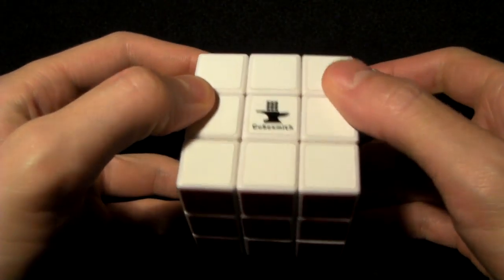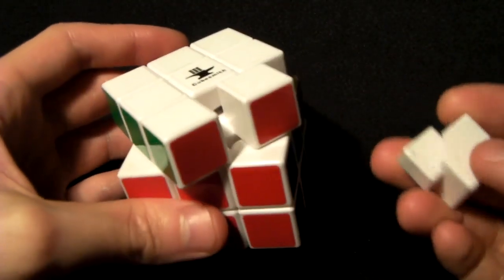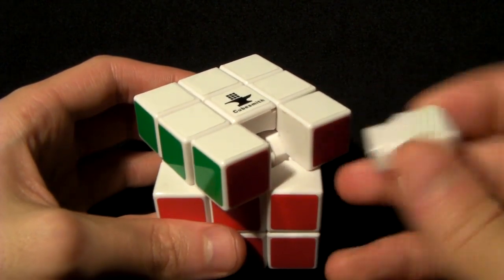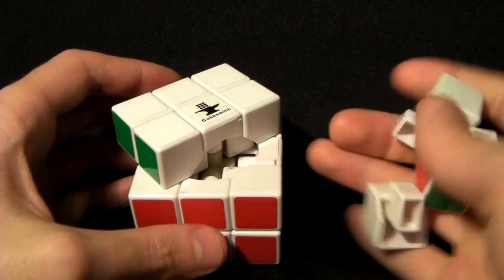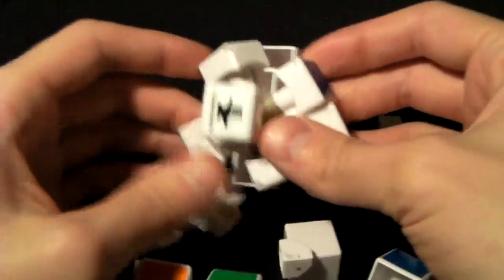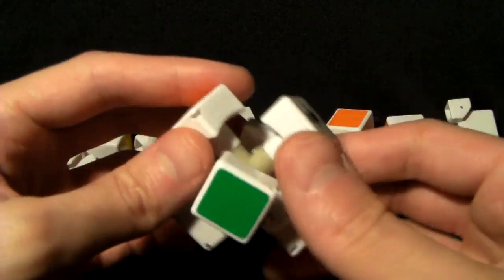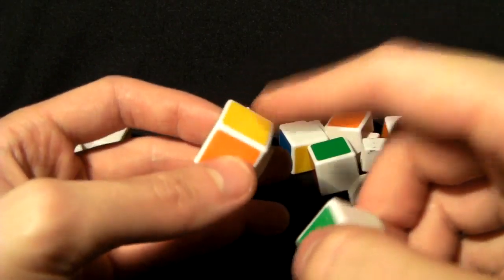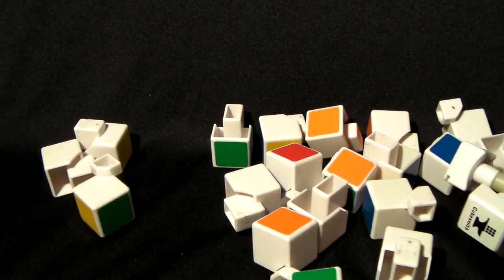Rubik's Cube Mechanics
The mechanics and internals of a 3x3x3 Rubik's Cube